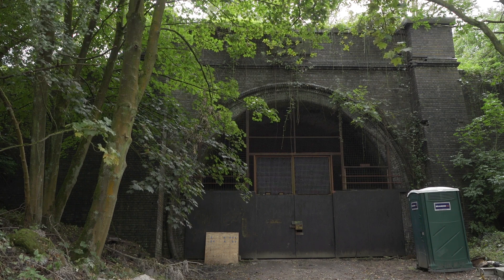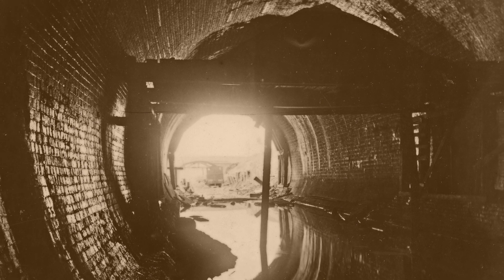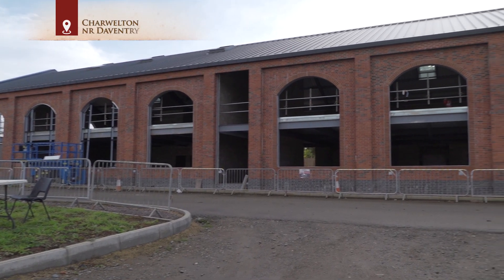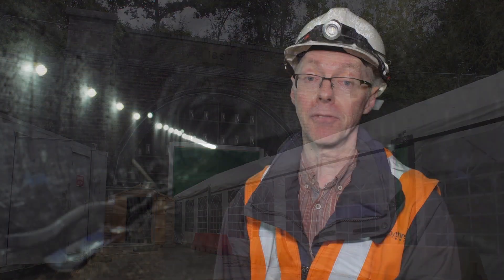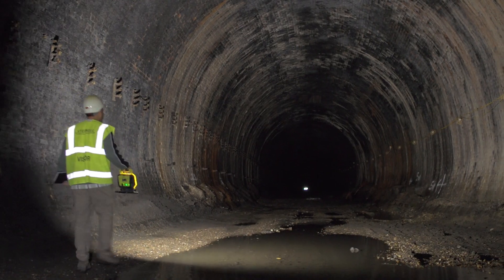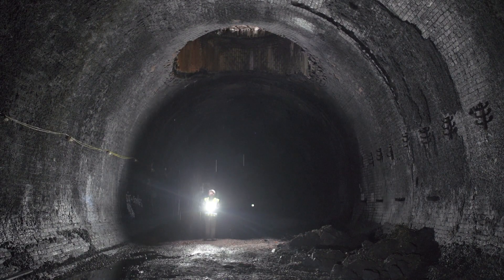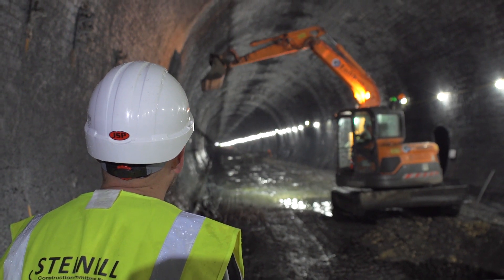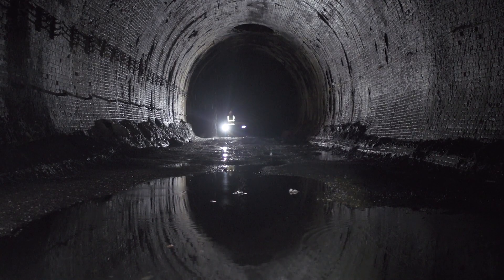Catesby Tunnel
After 54 years of redundancy, one of the Great Central Railway's most iconic structures is on the brink of a new life as an aerodynamic testing facility.

Catesby Tunnel, which is 1.7 miles in length, was built from nine shafts at a remarkably quick average rate of 110 yards per month. It was constructed to placate a local landowner who didn't want the view from his stately pile to be blighted by belching locomotives.

Throughout this year, work to repurpose the structure has been underway, with much of it focused on repairs to the track drainage and managing water ingress.

The £13M facility is expected to open next spring and could bring more than 200 skilled jobs when fully complete. Members of the public will be offered access to the tunnel on Sundays for cycling.